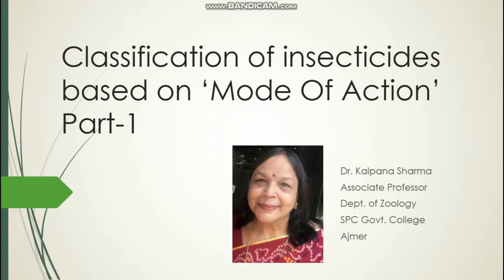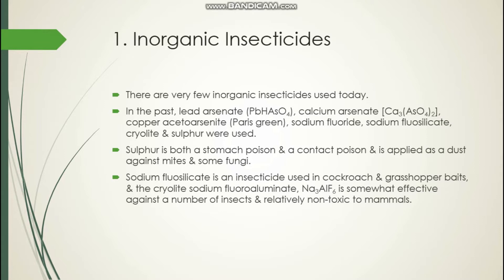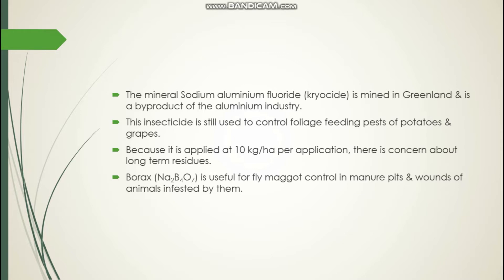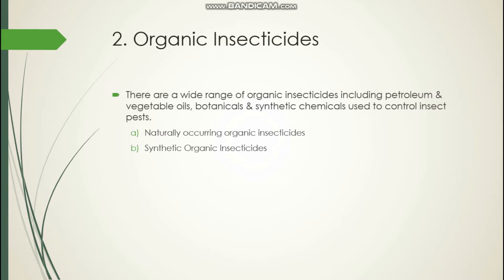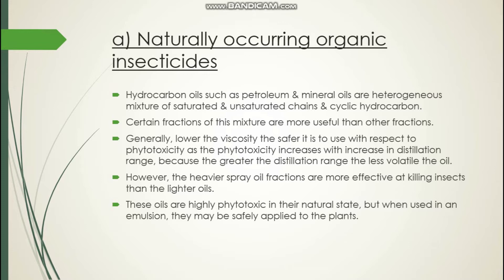Classification of insecticides based on 'mode of action' (Chemical Nature) - Dr. Kalpana Sharma.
M. Sc. Sem-III, Special Paper-14C - Entomology.

Classification of insecticides based on 'mode of action' (Chemical Nature).

Video Lecture By:
Dr. Kalpana Sharma
Associate Professor
Department Of Zoology
S.P.C. Govt. College, Ajmer.